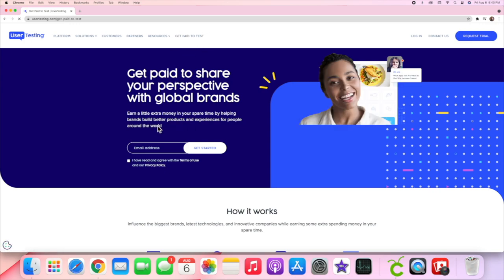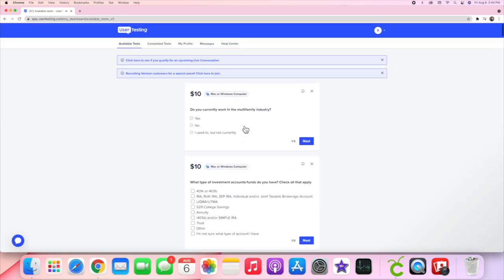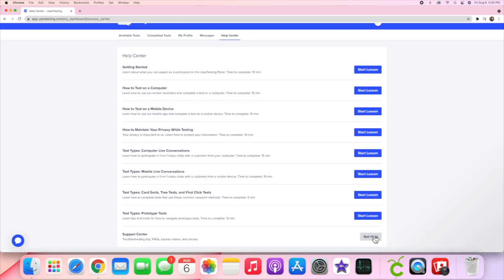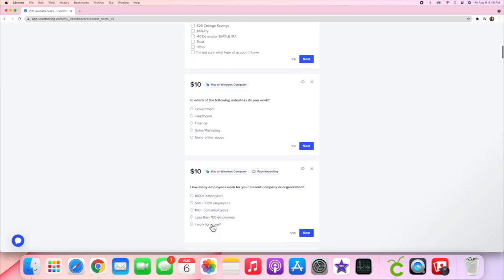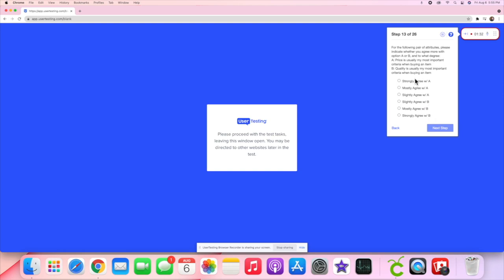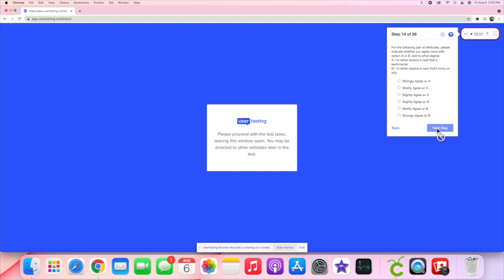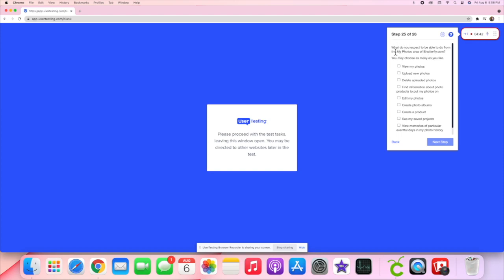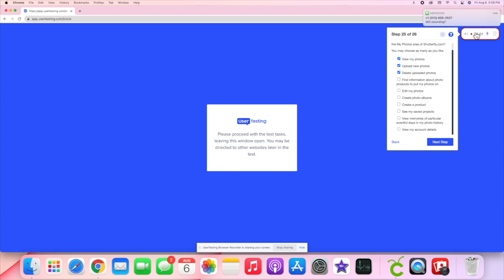Make Over $100/ Day with this EASY Side Hustle 2021 | UserTesting Tutorial | Raven Jayy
Hey Friends! I've mentioned this side hustle in my most popular video and a lot of you REALLY gravitated towards this one. Tests have an average pay of $10 each and can range up to $90/hr from what I have seen! If you can dedicated time to taking just 10 tests you'd be up an additional $100/day! Literally the easiest way to earn extra money from home.

 I wanted to break down the website/app in a bit more detail by answering some of the most asked questions from the comments and show you an actual walkthrough of the site! We may even take a test along the way!

One question I did forget to mention is: Can you do this from your phone? The answer is YES! Unfortunately at this time UserTesting only has an ios app, but if you have a laptop or desktop you may use the site on Mac or Windows as long as you have Google Chrome.

Good luck! Let me know how I can help! Also leave me some final cut pro tips, this thing is NOT easy.
I have so much more information on starting a business in my E-Book to help YOU get started as well! Great news is it is only $15!! Grab that ASAP!💕

Say Hi!

Intro/Outro Music by: Terrell Beane

Remember, I believe in you in all that you do!

Love you♥️